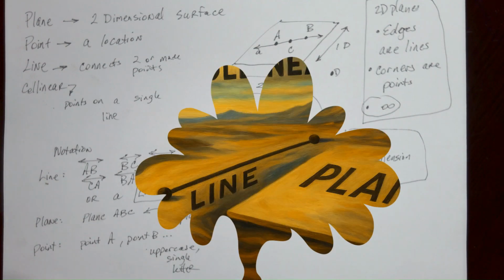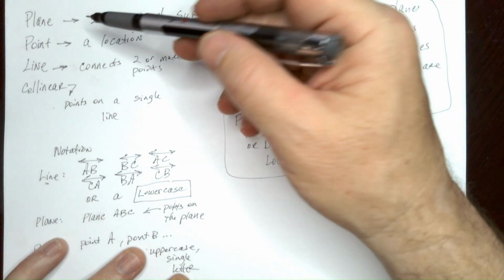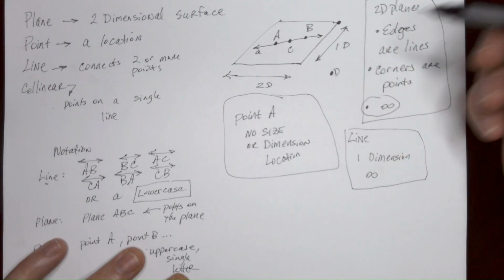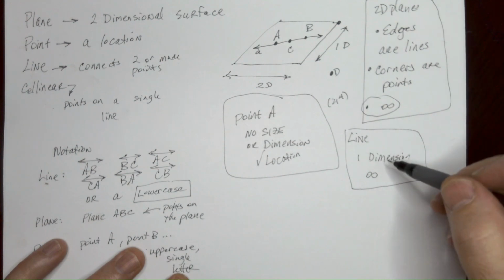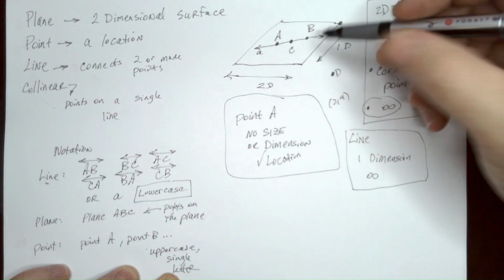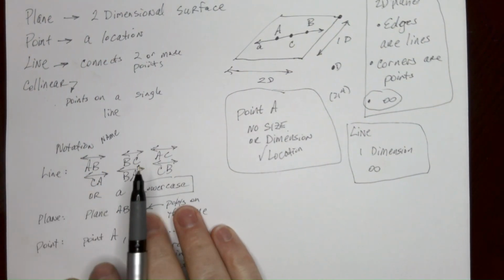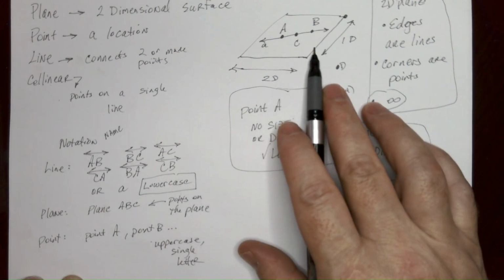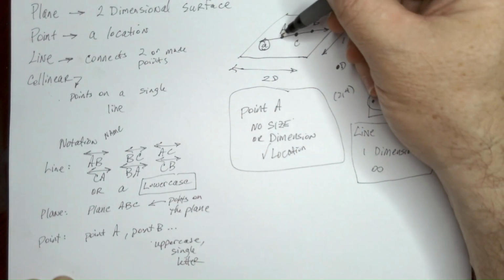Learn Lines and Planes in Just Minutes!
This video introduces lines, points, planes, and collinear points.  For more information please visit: